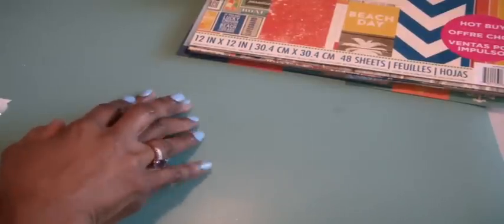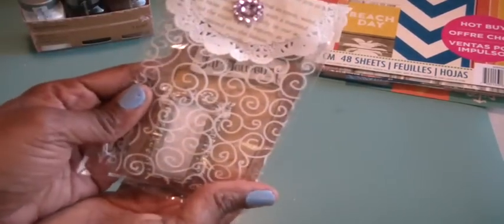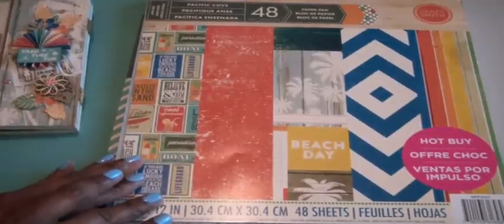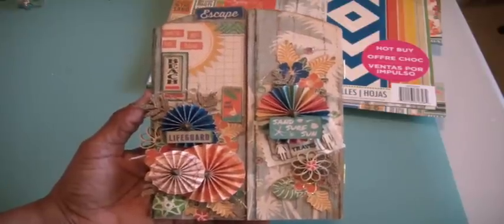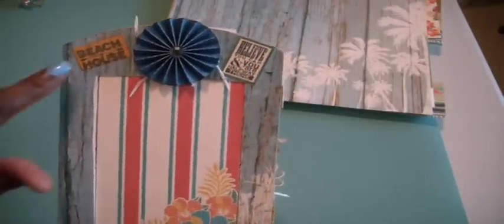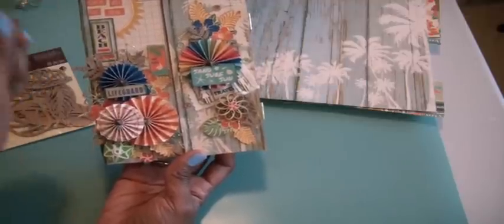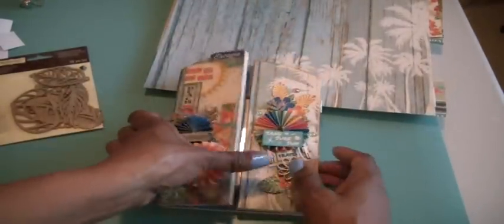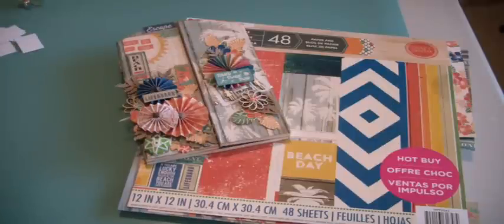Craftsmith, Pacific Cove~~Altered Tri-fold Picture Frame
In this video, I share a tri-fold picture frame I altered using the wonderful paperpad, Pacific Cove by CraftSmith. The frame was gifted to me. The embellishments used are Rhinestone stickers, burlap leaves, gold fish netting, Tim Holtz paper rosettes and Michaels canvas labels.